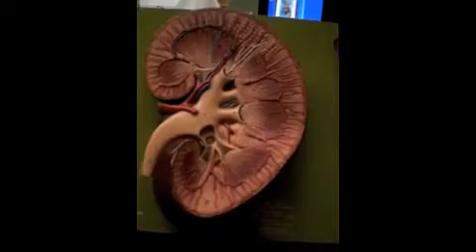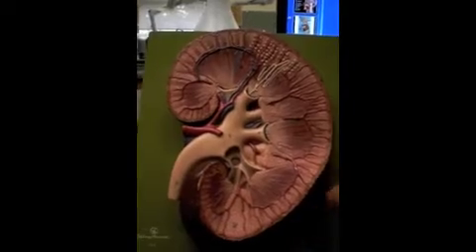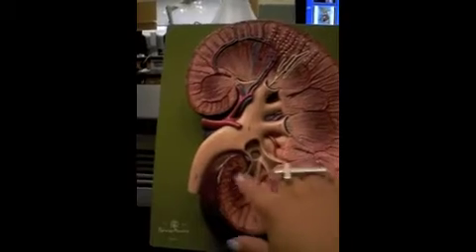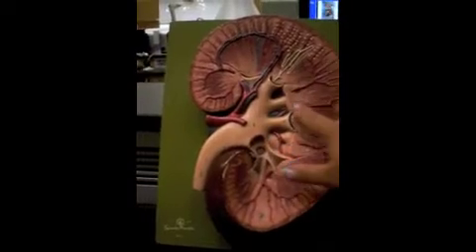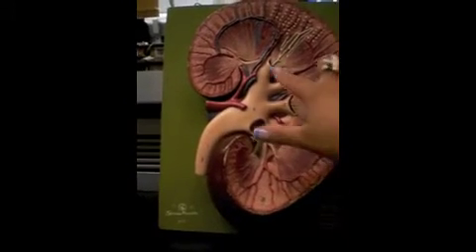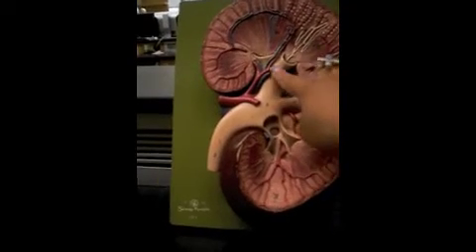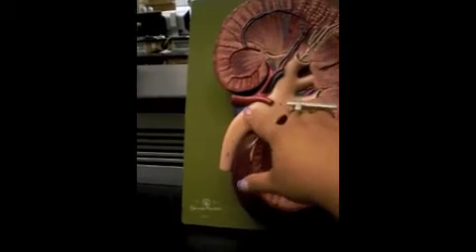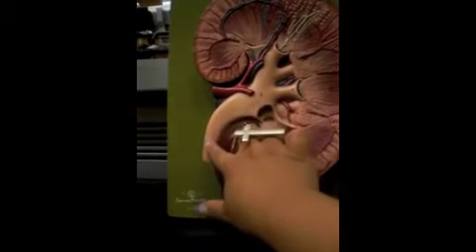Urinary System Model and Histology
Kidneys, nephron, glomerulus, histology, cross section of kidney